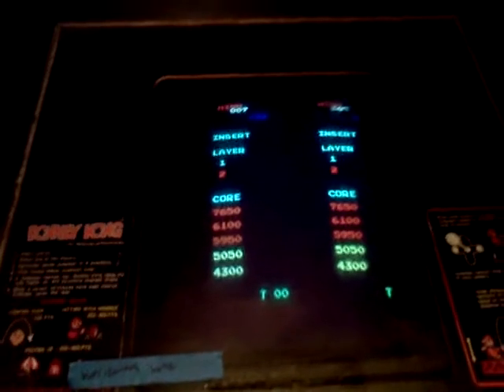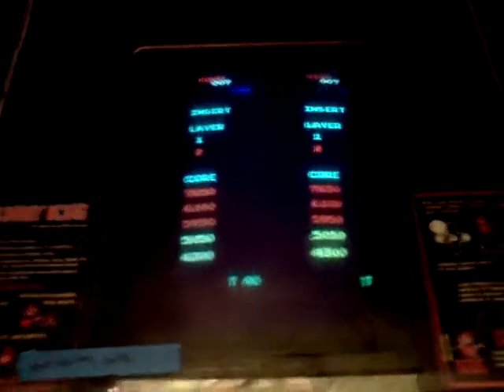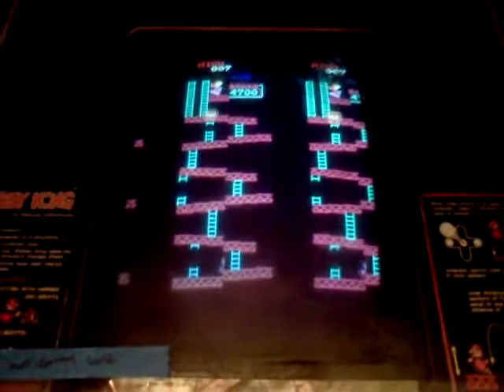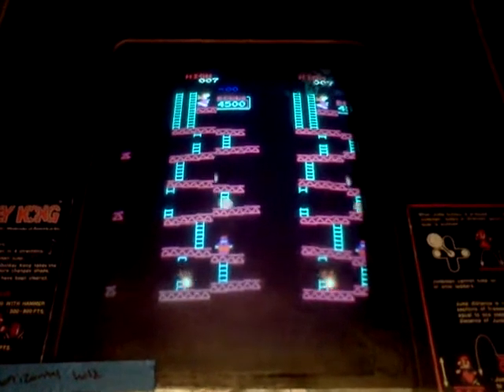1st Power on of my 2 new Donkey Kong Arcade Cabinets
This is a quick video of my 2 new Donkey Kong Cabinets I just picked up.  Both need work, but the Cabaret looks to be easier to fix.